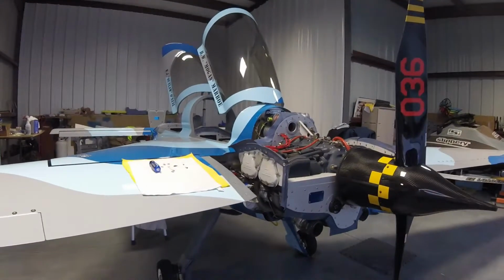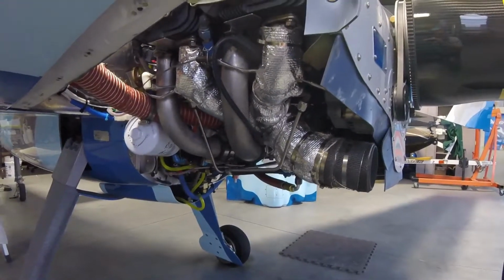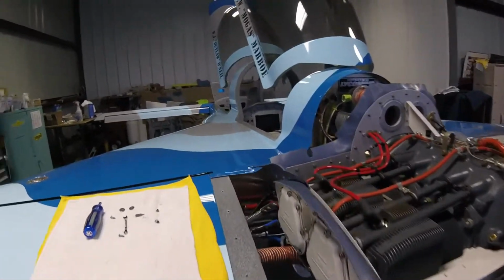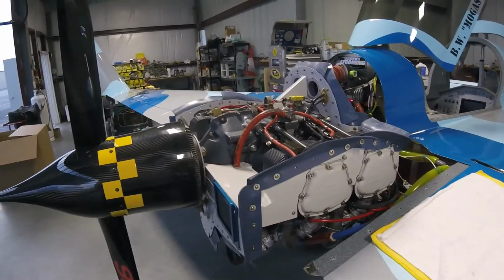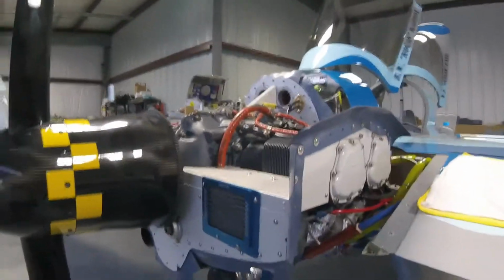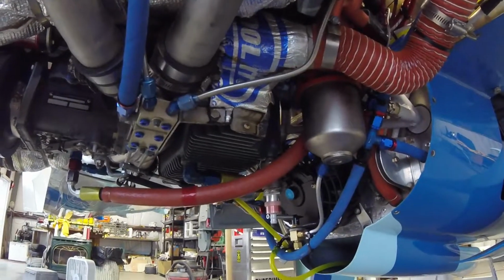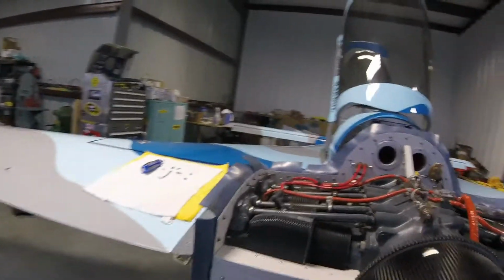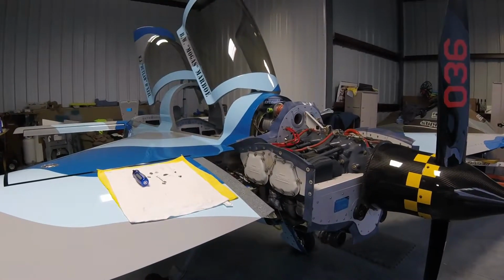Engine Tour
Berkut036 Engine Tour